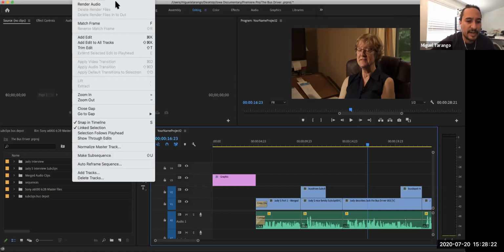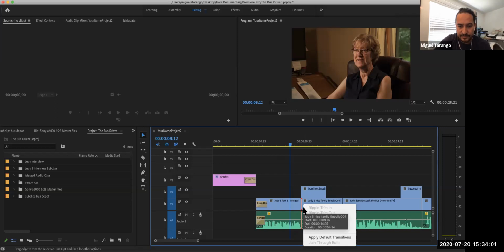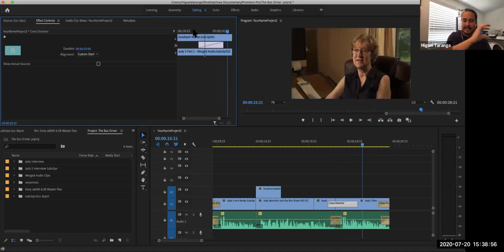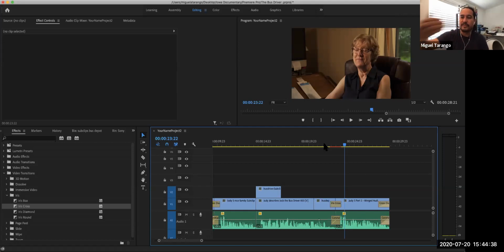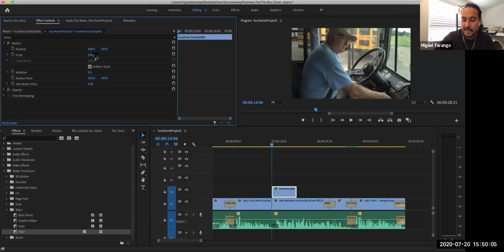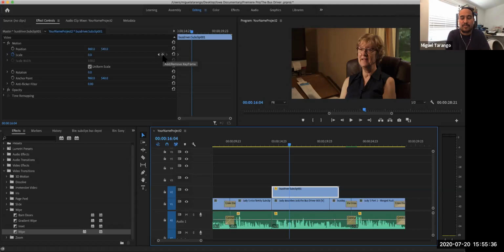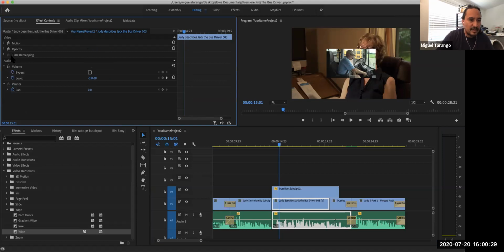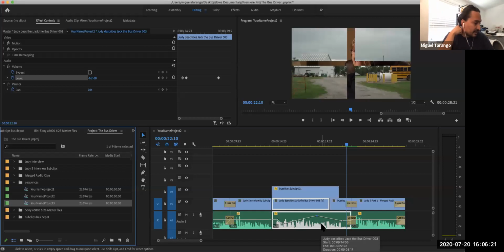Week 3 Lecture Premiere Pro Transitions and Keyframes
How to use and edit transitions. Introduction to the use of keyframes.